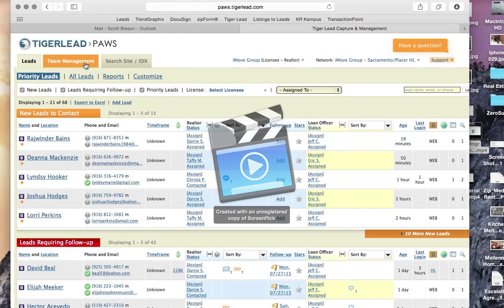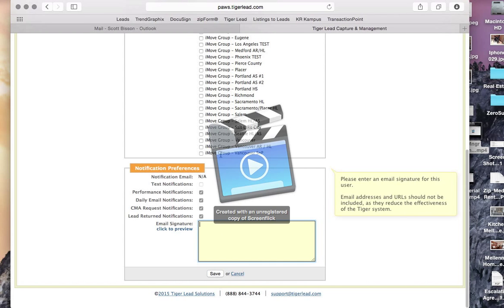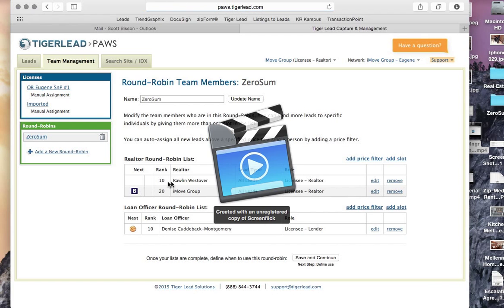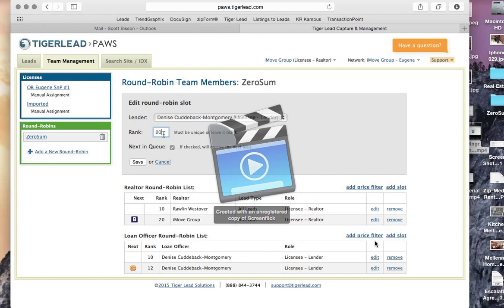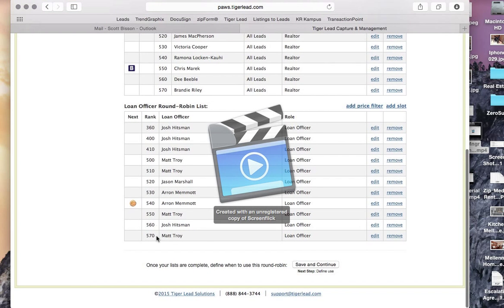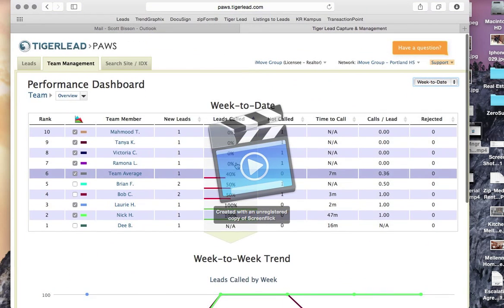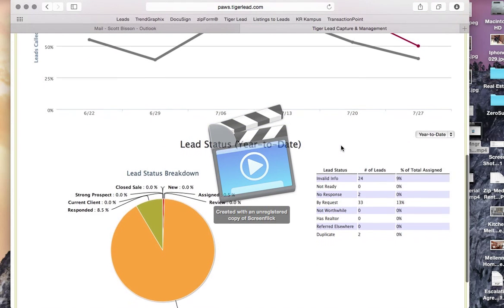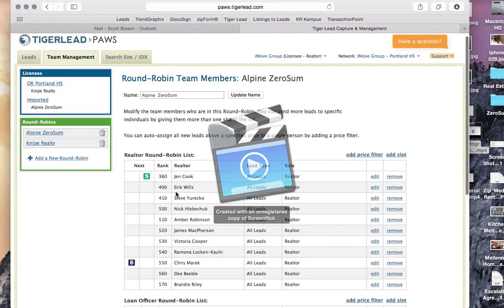Manager Training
This shows all of the functions you need to know as a manager running the Tigerlead system.